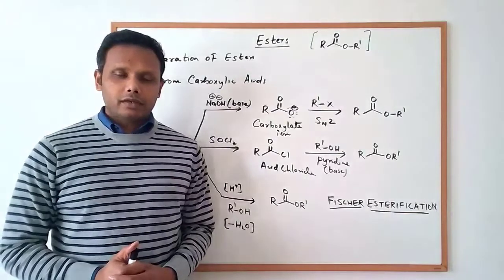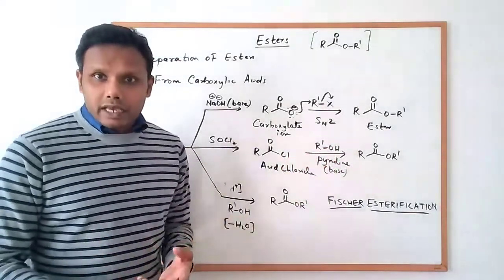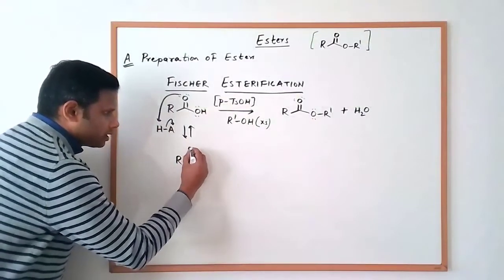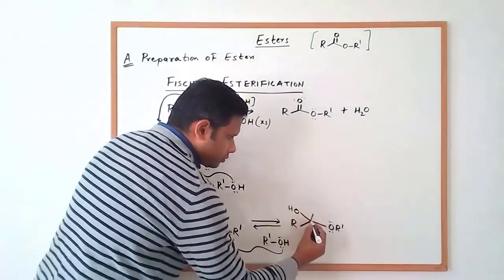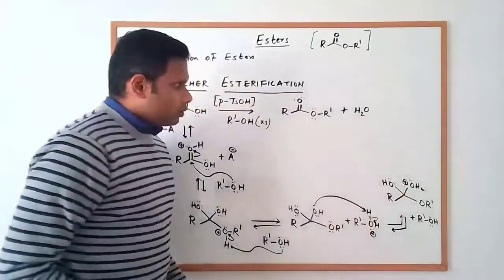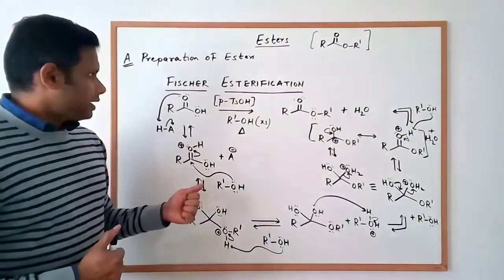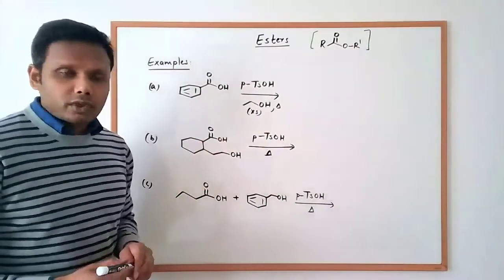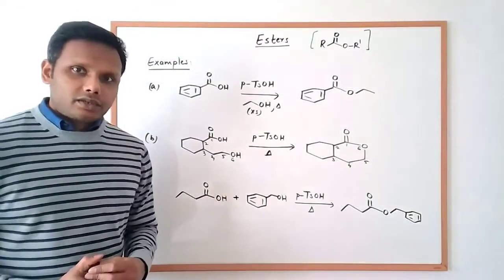Fischer Esterification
This video discusses methods for preparation of esters from carboxylic acids. Special emphasis on Fischer Esterification and its mechanism.